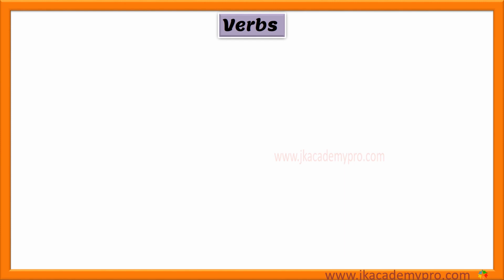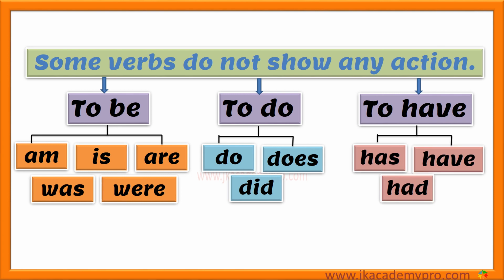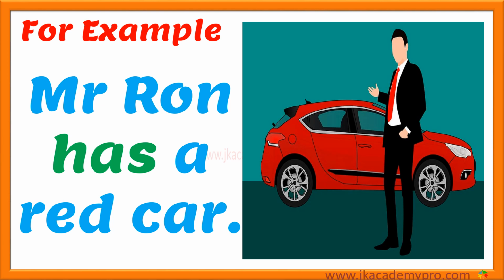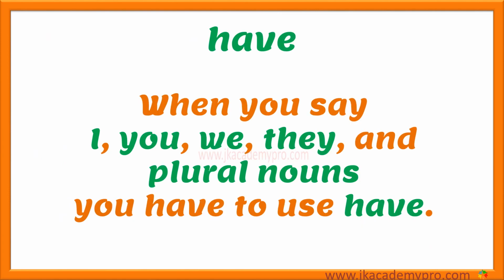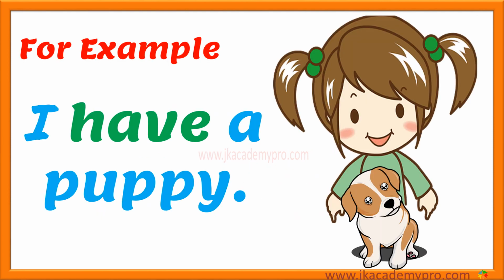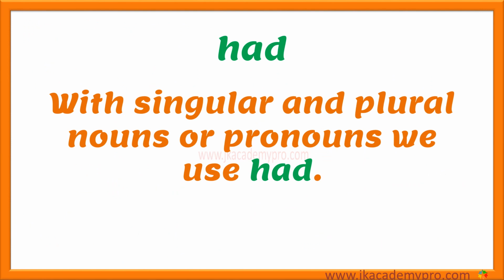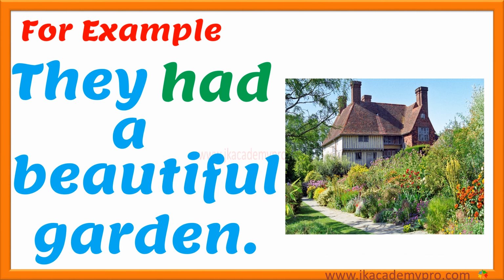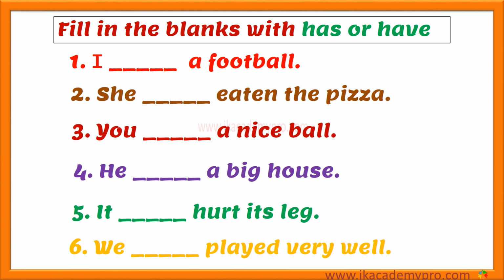To have Verbs for Grade 1, Verbs To have for class 1, Verbs To have for std 1, To have Verbs Class 1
For free lessons, worksheets and more learning videos